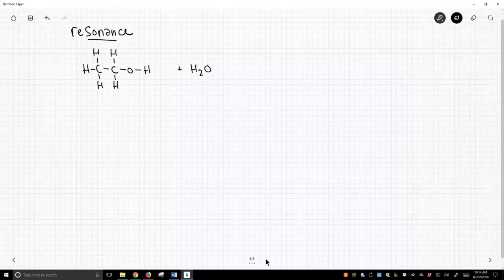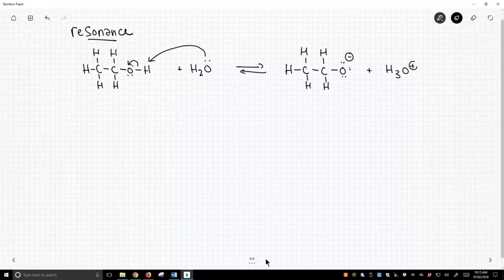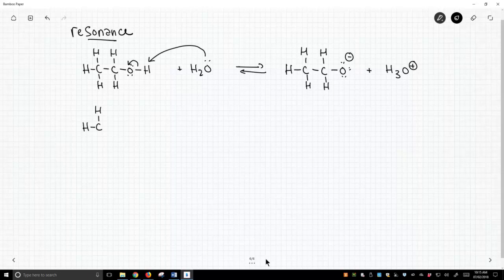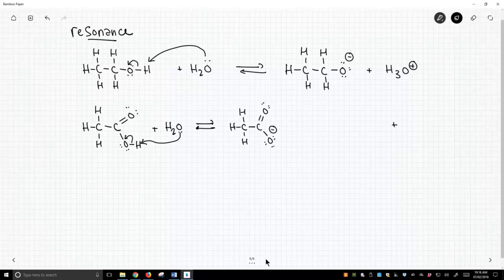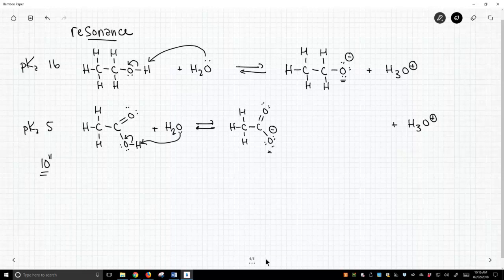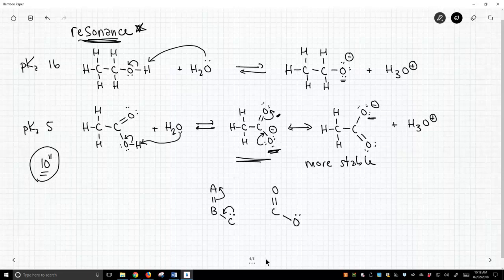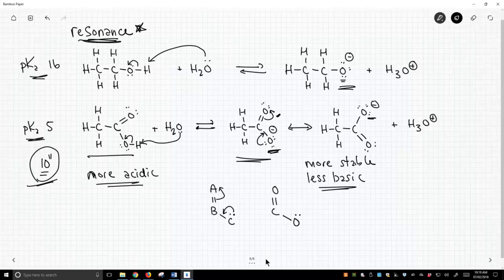charge resonance acid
charge stabilization through resonance for a carboxylic acid